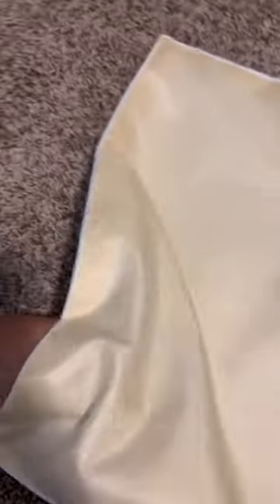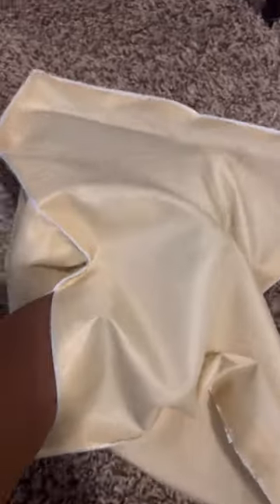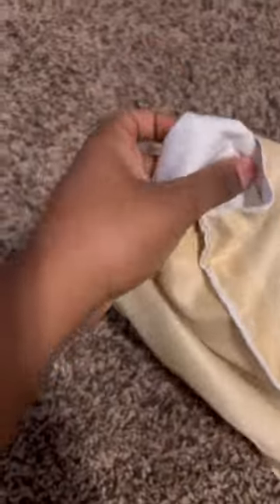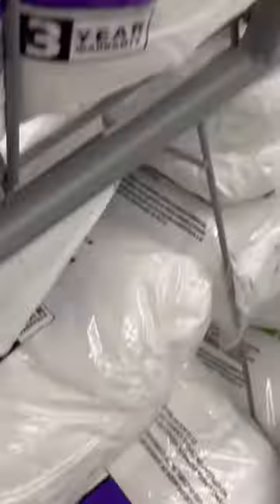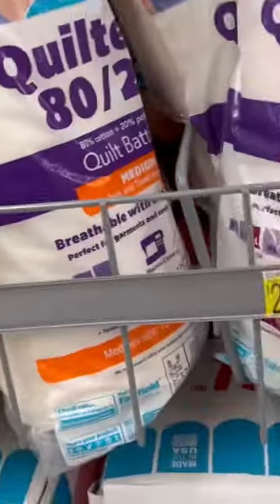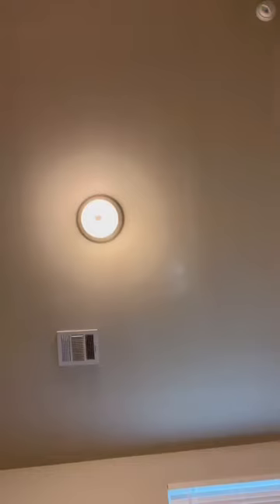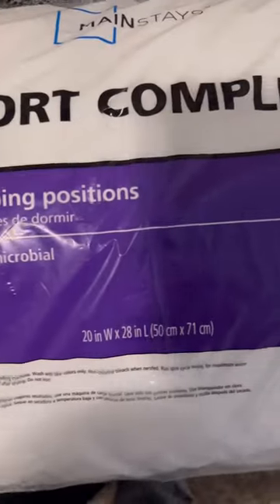DIY DOLLAR TREE CHRISTMAS PLACEMAT PILLOWS